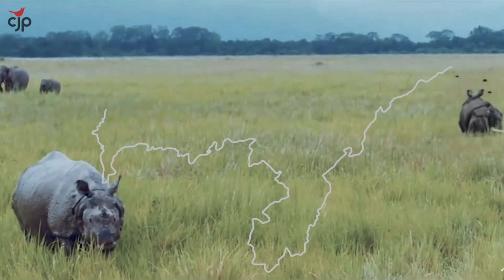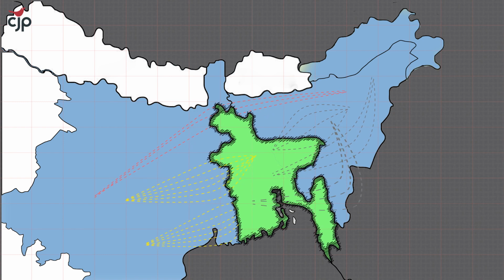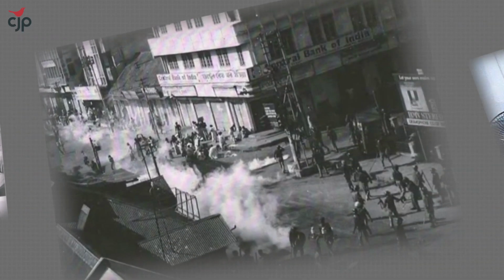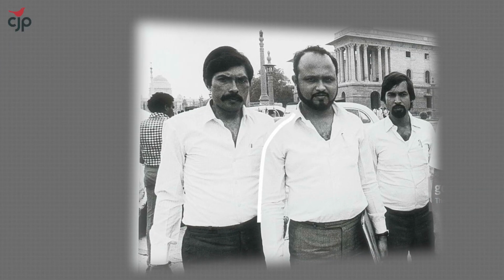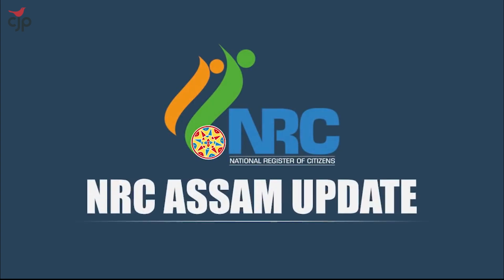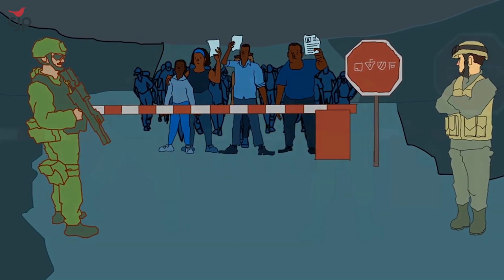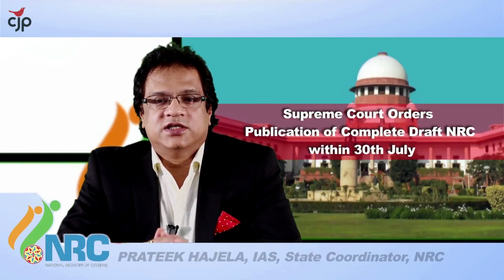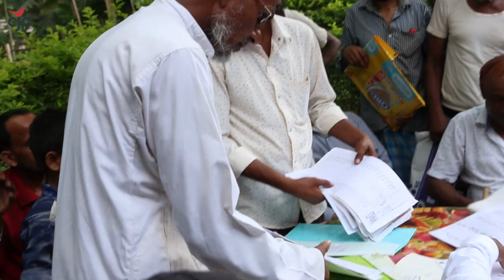The One Stop Guide to Assam's NRC Issue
Have you been hearing these terms vis-a-vis Assam lately?

'NRC'
'D-Voters',
'Foreigners' Tribunals' ,
'Detention Camps'
'Border Police'

If not then welcome back to civilization.
If yes, then this is your one stop guide to everything that is happening is Assam, that has happened in Assam and that has led to the National Register of Citizens.

The issue of 'illegal immigration' and who is a 'foreigner' and who is a 'Khilonjia' has plagued Assam for eighty years. Now, with the process of NRC reaching its' final leg, the issue of who is a native and who is not has taken unprecedented political hue. Parallel to the NRC runs various processes overseen by various state level establishments like the Border Police, set up to detect foreigners, the 'D-Voters' , the Foreigners' Tribunals etc, that together create a situation that is volatile and potentially violent. Watch this video to find out how this situation came to be.